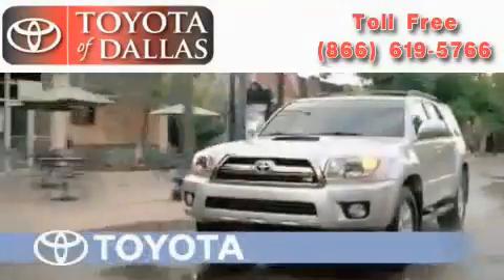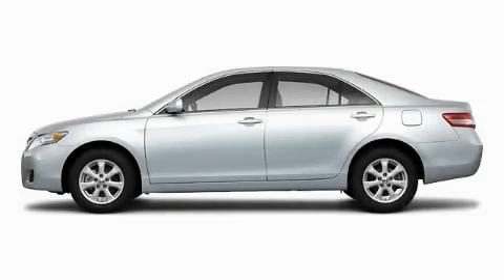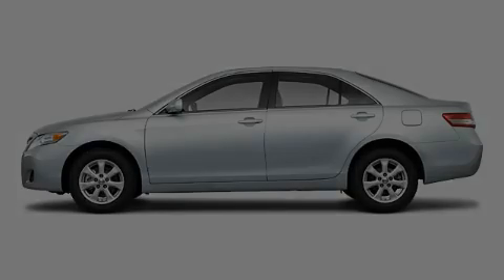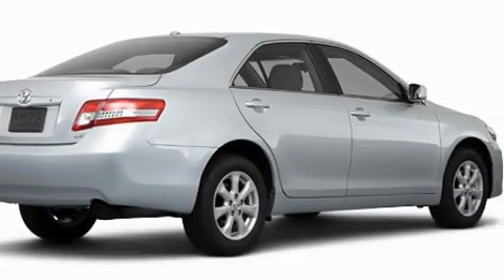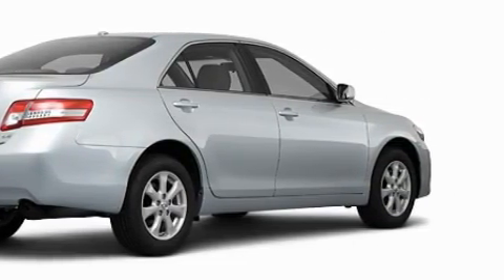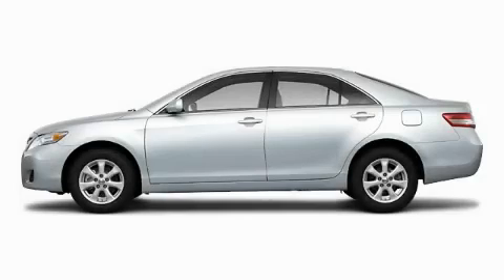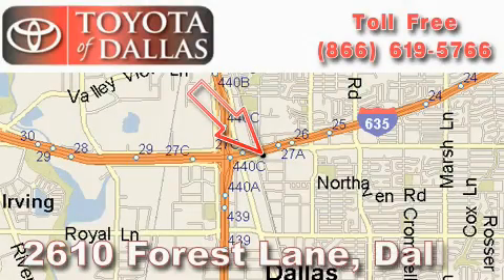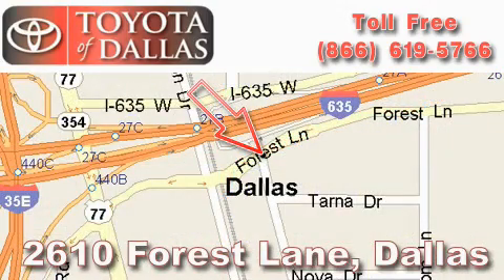2011 Toyota Camry Bedford TX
Year: 2011
 Make: Toyota
 Model: Camry
 Engine: 2.5L 4 CYL. Sequential Fuel Injection
 Trans.: Unknown
 Exterior: Silver
 Miles: 10
 Interior: Fb13

 2011 Toyota Camry Dallas TX